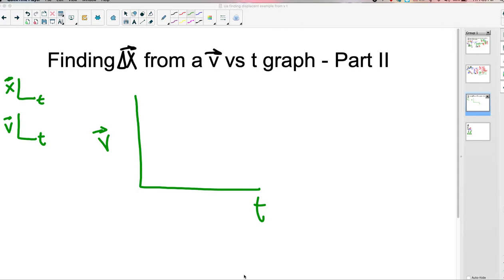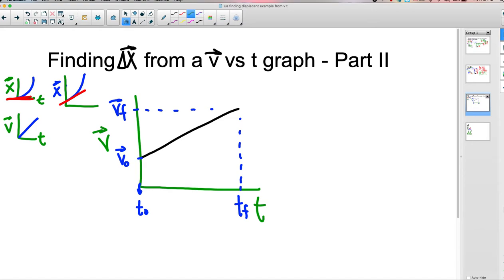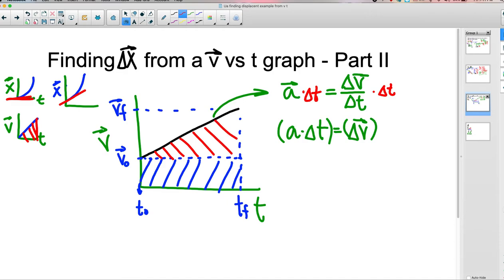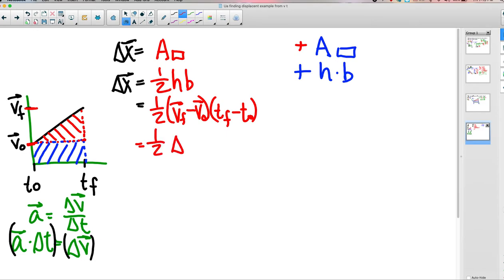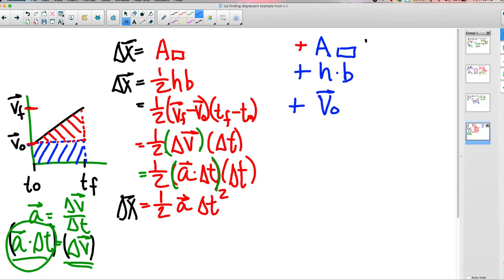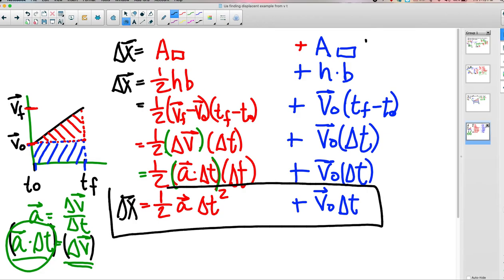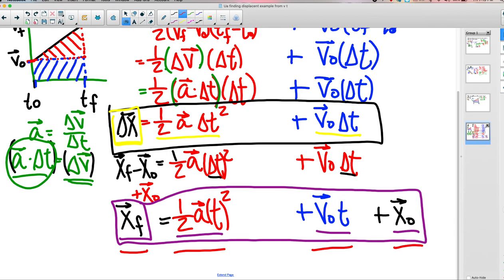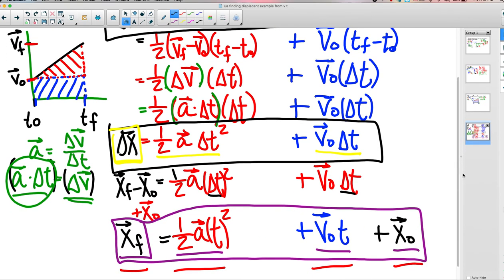Finding Displacement v vs t Part II